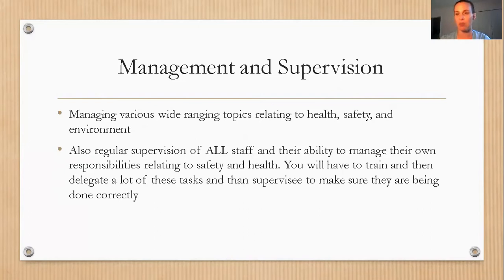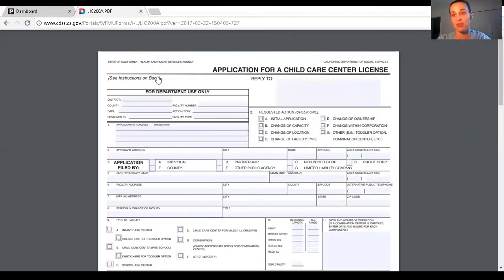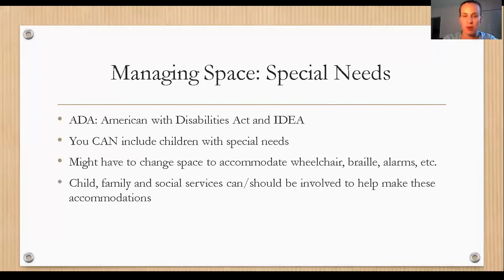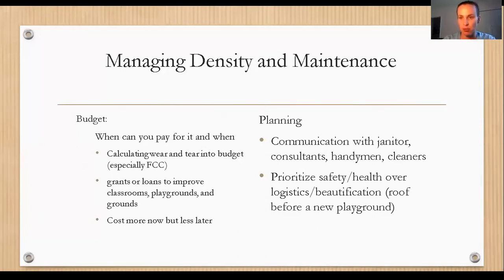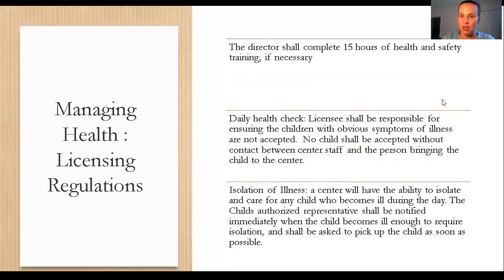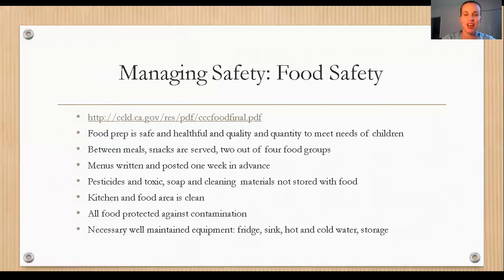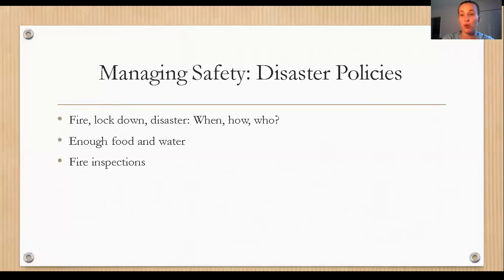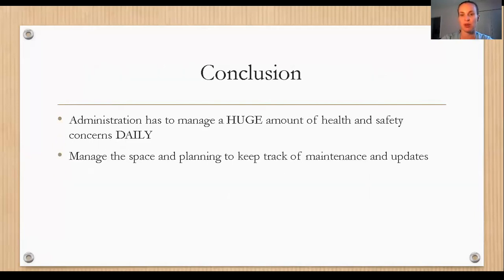CHDV 155: facility management